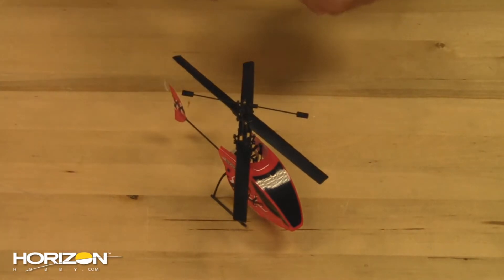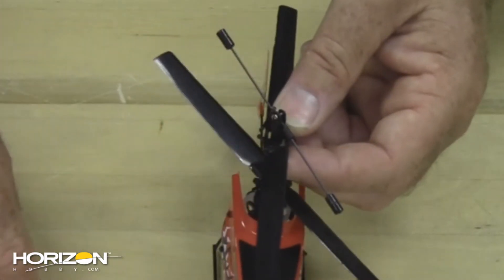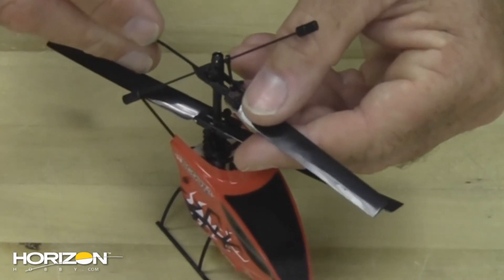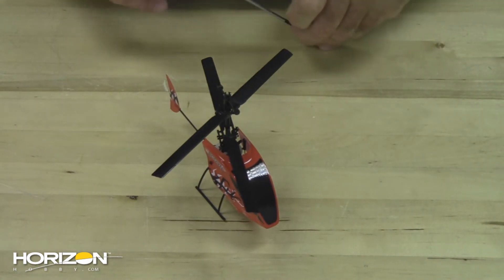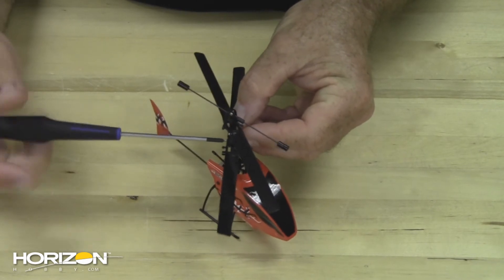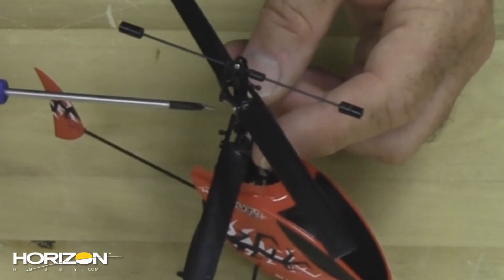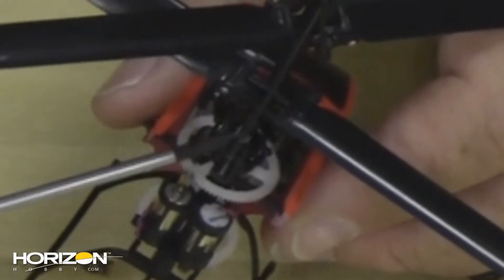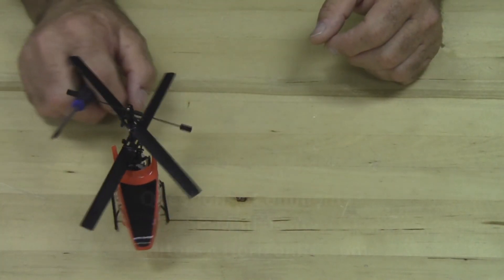Blade Scout CX - Rotor Blade Repair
John Redman takes you through the quick couple of steps to repair your rotor blades on your Scout CX